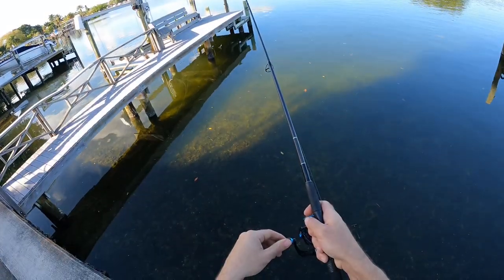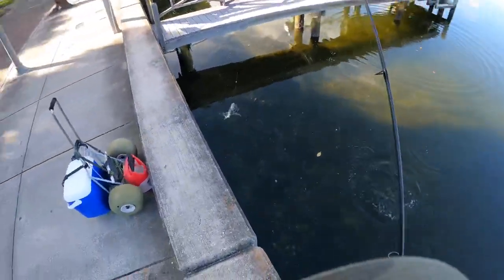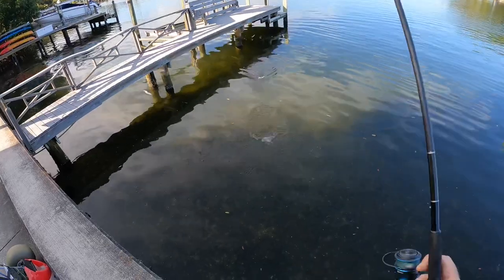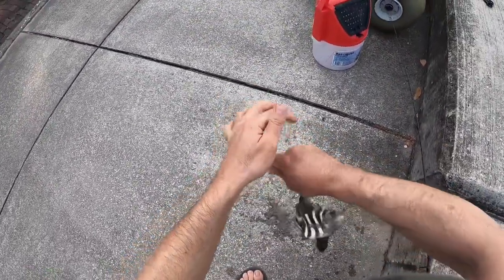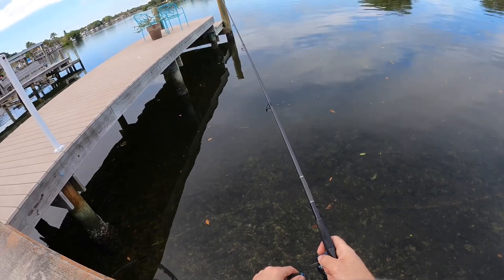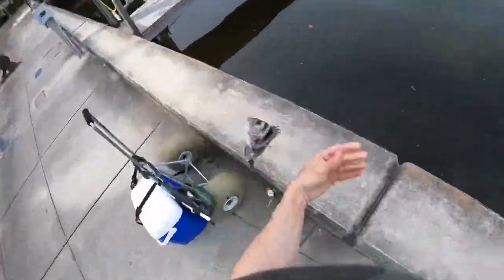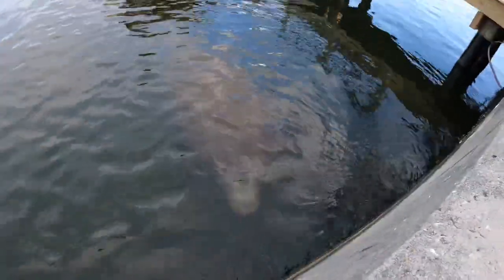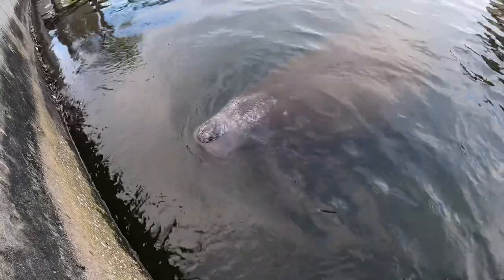Surprise Manatee Encounter While Fishing a Tampa Bay Bayou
There’s a storm drain that runs from Crescent Lake to Coffee Pot Bayou and the manatees frequently come up to it to get a drink of fresh water.